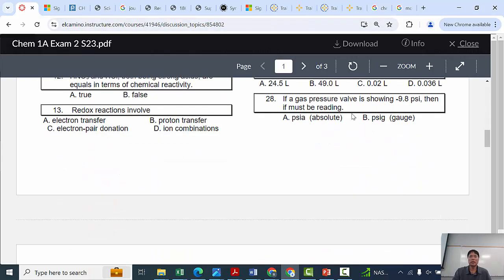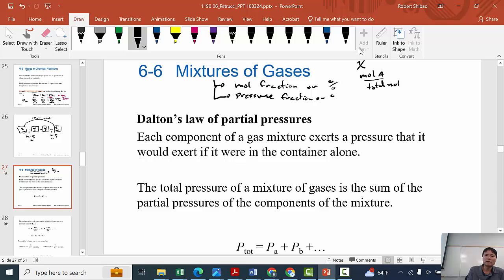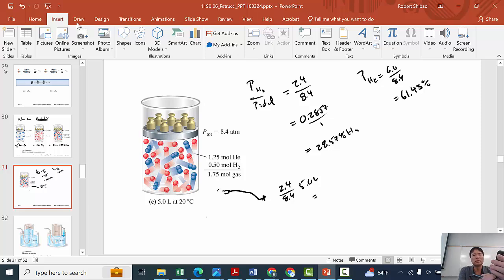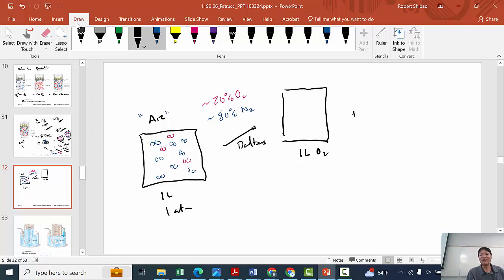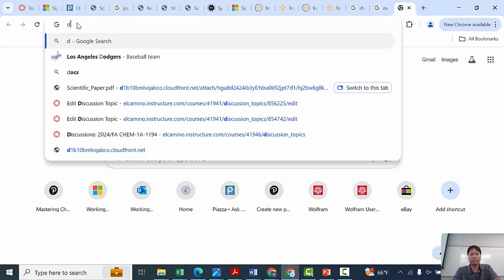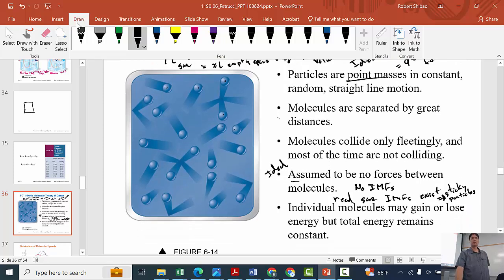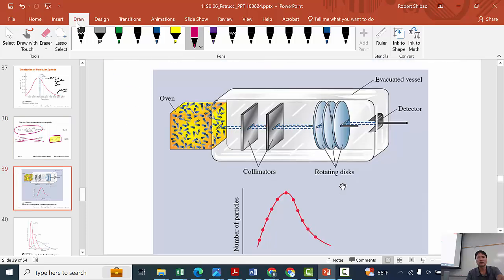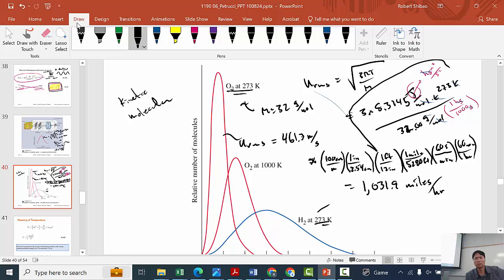Chem 1A 1190 100824